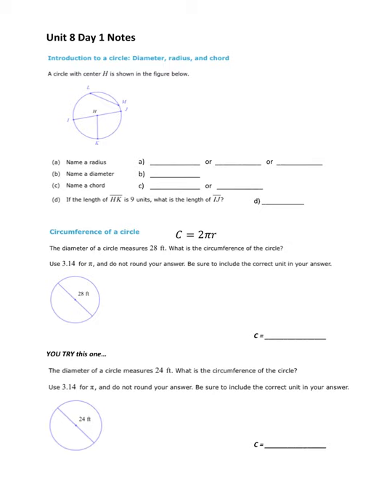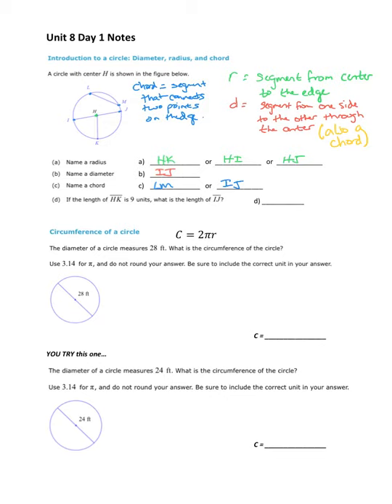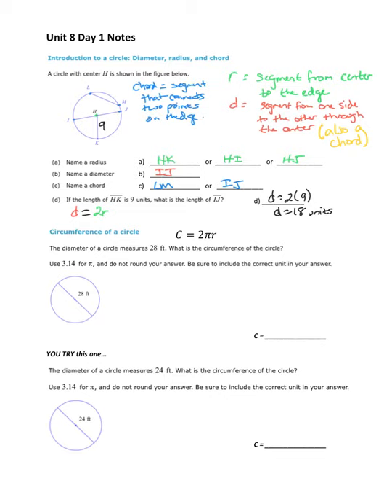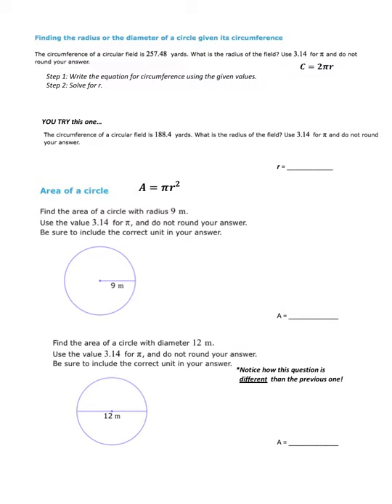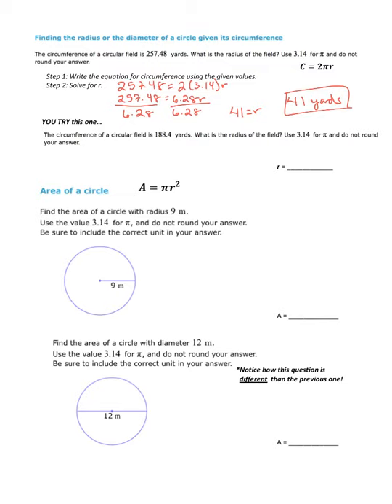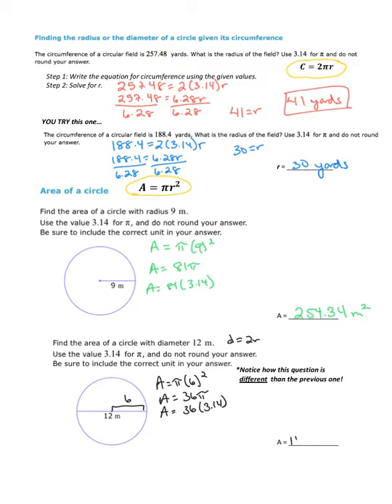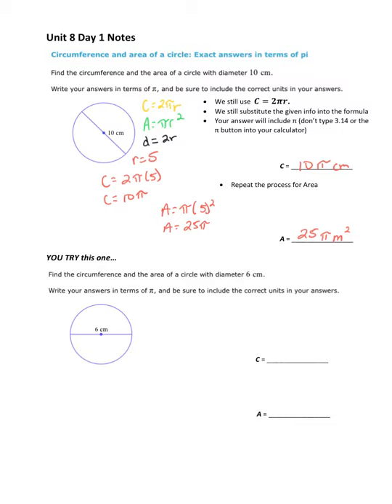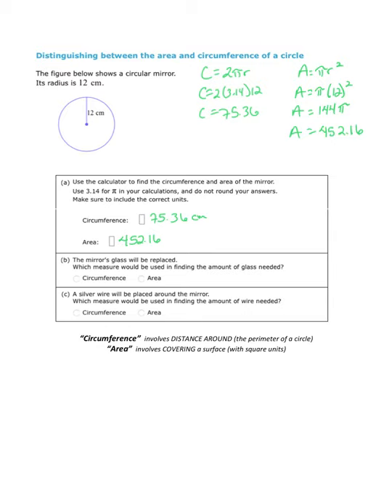Geometry-Perimeter, Circumference, Area (Unit 8) Circles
Finding Diameter, Radius, Circumference, and Area of circles. This project was created with Explain Everything™ Interactive Whiteboard for iPad.